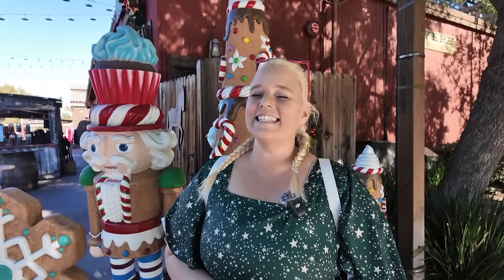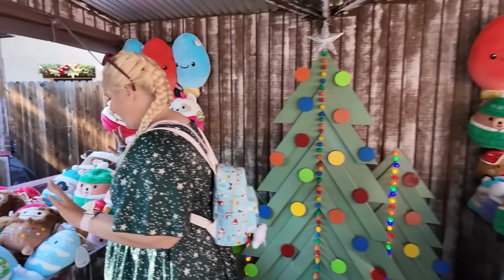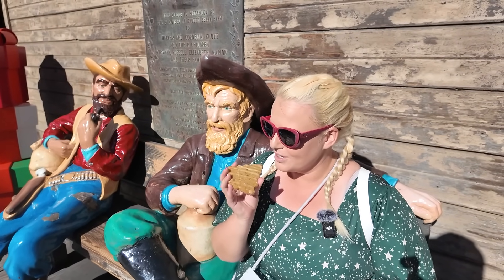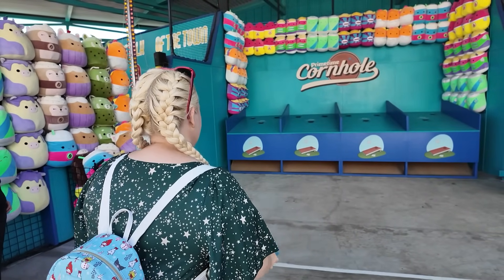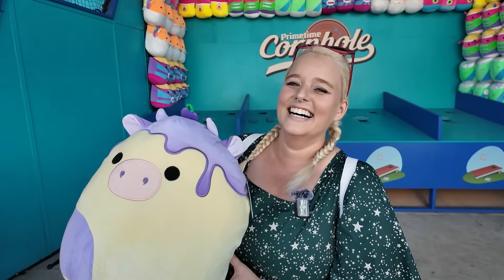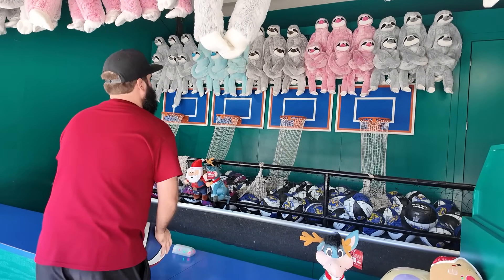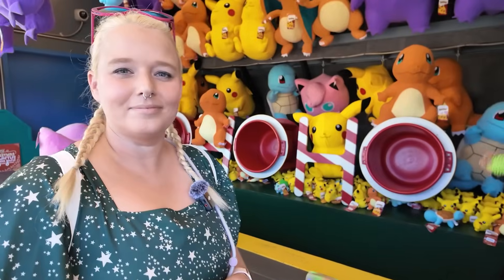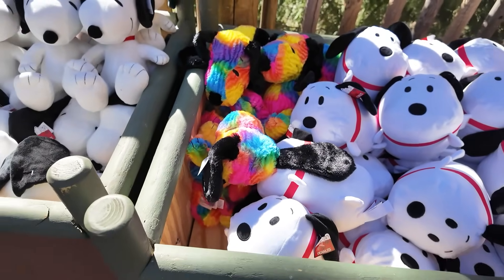Christmas Carnival Games at Knott's Merry Farm!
Happy holidays from Knott's Merry Farm! We love when theme parks pull out all the stops for the holiday season, and Knott's Berry Farm is one of the best! From seasonal food offerings, to decorations everywhere, even special carnival games with Squishmallows! Knott's has quickly become one of our holiday traditions!